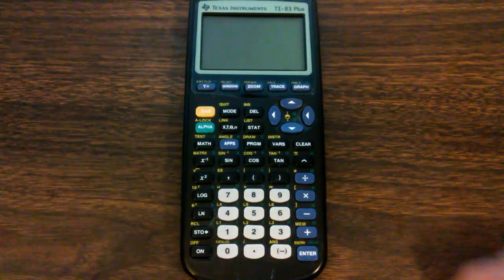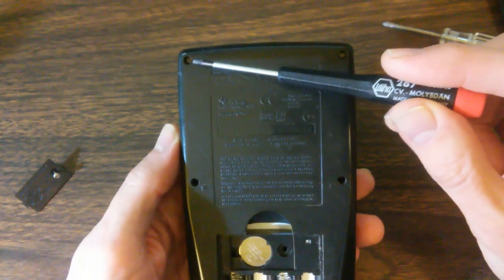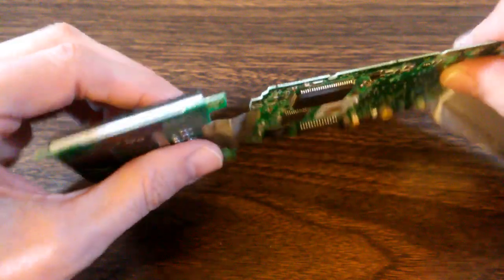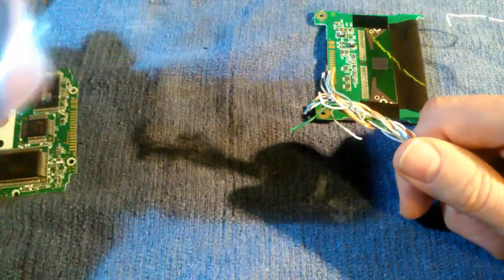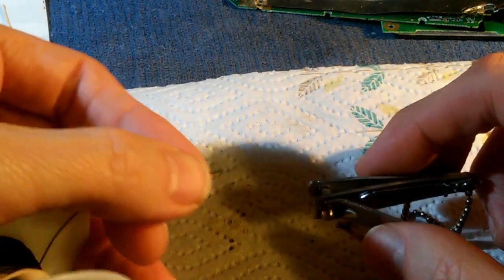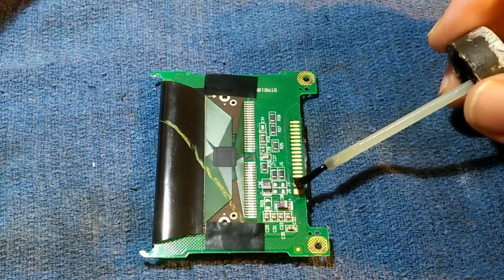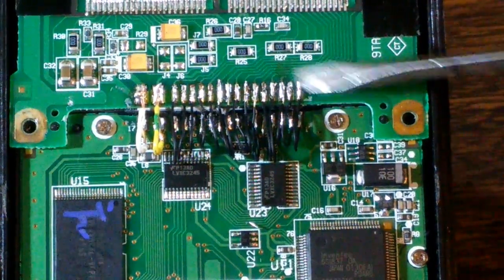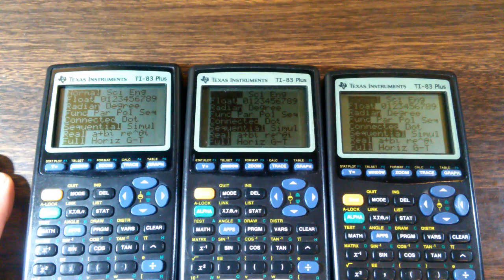TI-83 Plus Calculator Glitchy Screen. Replace defective flat cable.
The TI 83+ calculator is comprised of 2 board.  A main board which contains the processor and buttons and a smaller board that contains the LCD screen.  These 2 board are connected with a flat cable.  This cable has a high failure rate.  Symptoms are abnormal characters, lines, drop outs etc.  A glitchy screen.
This video shows how to remove this cable and replace it with jumper wires.  Soldering is required.
If your TI-83+ is completely dead, you may have a bad battery contact.  That is covered in another video found